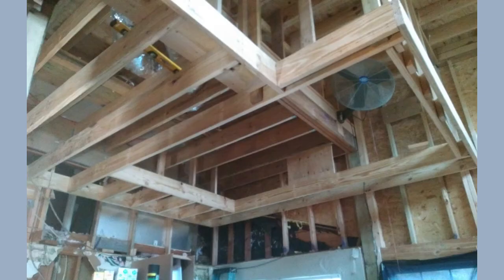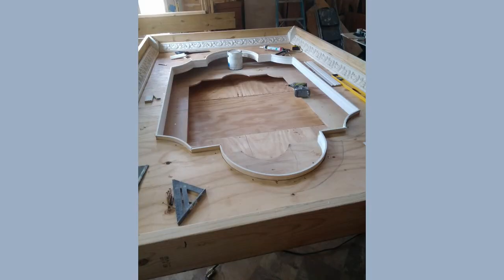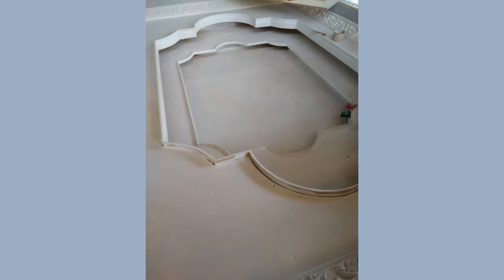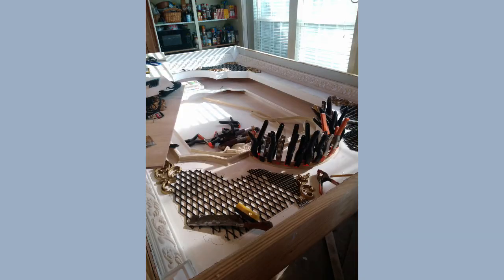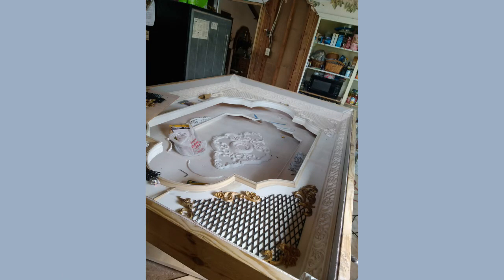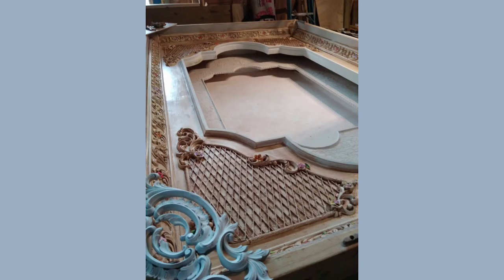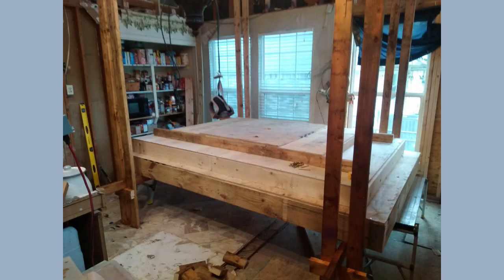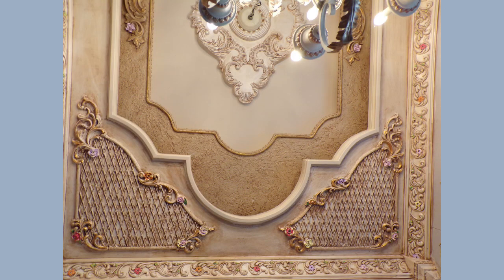Part 5 of the tray ceiling slide show of Construction, be sure to see part 1 thru 4 of tray ceiling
Slide show of the construction of the Tray Ceiling with Led Lights